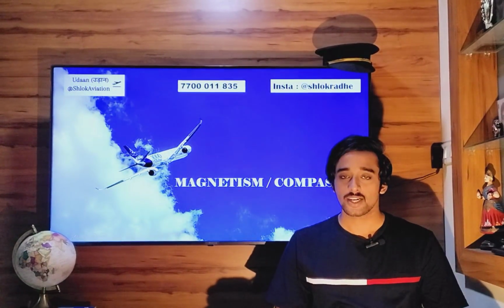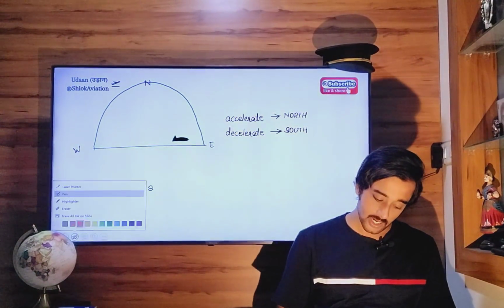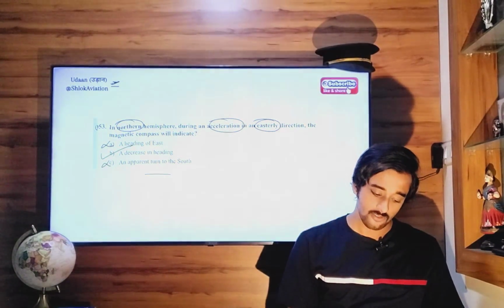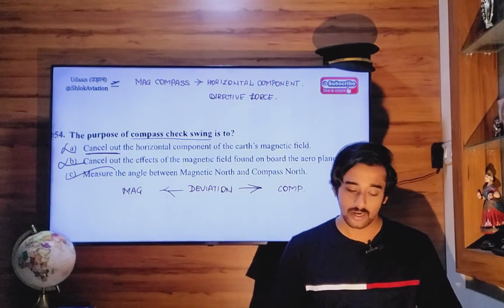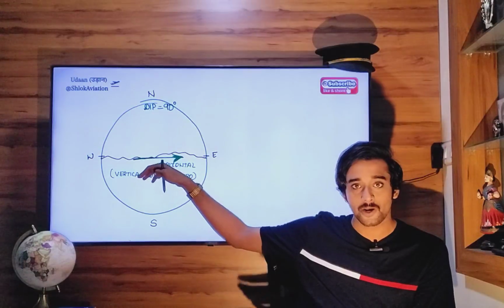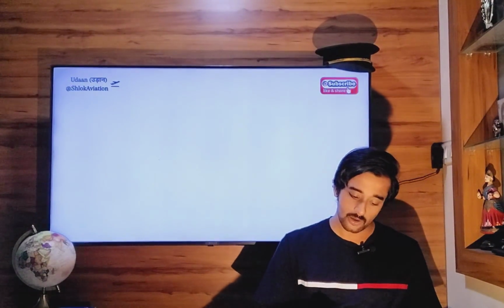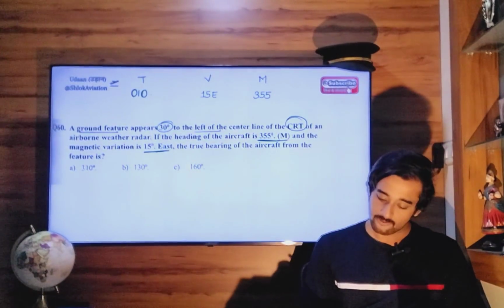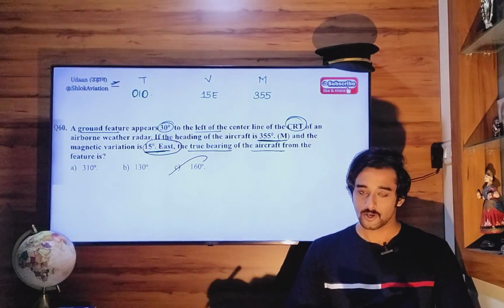Magnetism & Compass Explained | Turning, Acceleration, Deviation | RK Bali Navigation Solved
🧭 MAGNETISM & COMPASS – FULL CONCEPTS & Q\&A EXPLAINED | RK BALI NAVIGATION | PILOT THEORY

In this comprehensive lecture, we dive deep into one of the most important topics in aviation navigation: Magnetism and Compass Systems. Based on the RK Bali Navigation Book, this video is designed for pilot aspirants preparing for DGCA and other aviation exams.

🎯Topics Covered in this Lecture:

✅ Direct Reading Compass (DRC) Errors
✅ Turning Errors – North/South turning errors
✅ Acceleration & Deceleration Errors – especially in the northern hemisphere
✅ Remote Indicating Compass (RMI) – basics and interpretation
✅ Concept of Magnetic Variation– true vs magnetic
✅ Compass Deviation – causes and correction
✅ Solved Numerical & Theory Questions from RK Bali

📚 Whether you're studying for your CPL Navigation paper, or just want to understand compass systems and magnetism in aviation thoroughly, this video will guide you step-by-step with clear explanations and examples

✈️ Perfect for:

 DGCA CPL/ATPL Students
AME & BSc Aviation Candidates
 Aviation Enthusiasts & Student Pilots

💬 Have doubts or need help with a question? Drop it in the comments and I’ll help you out!